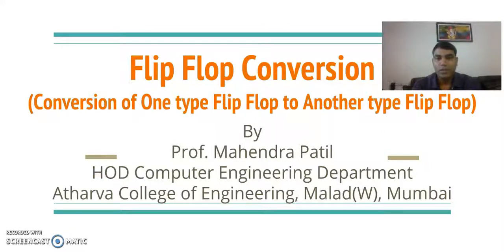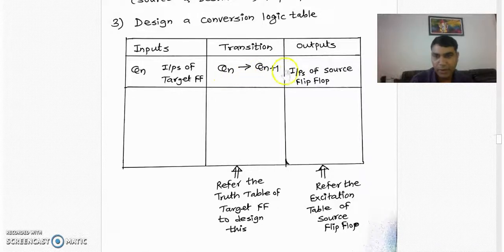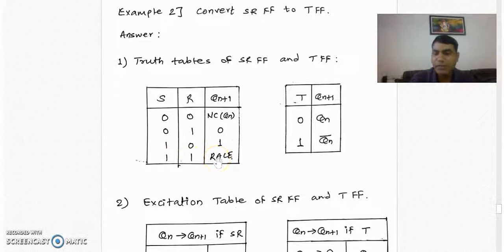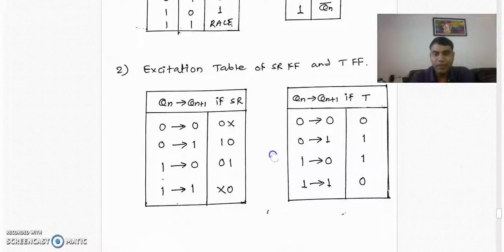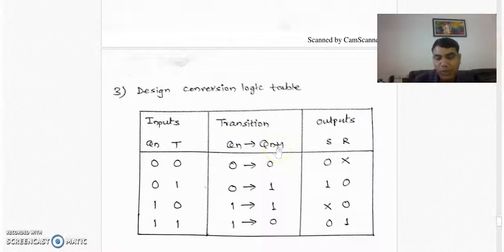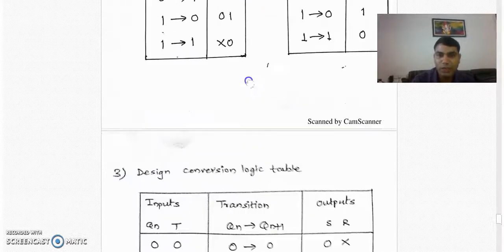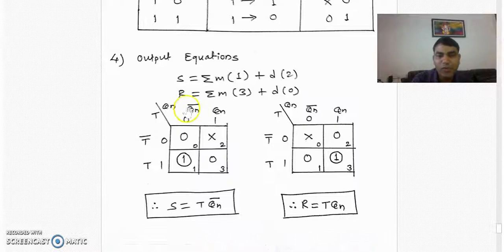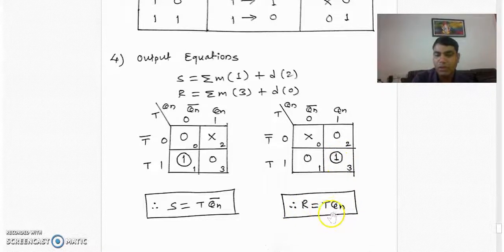Flip Flop Conversions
Conversion of One type Flip Flop to Another type flip flop
Convert SR Flip Flop to T Flip Flop